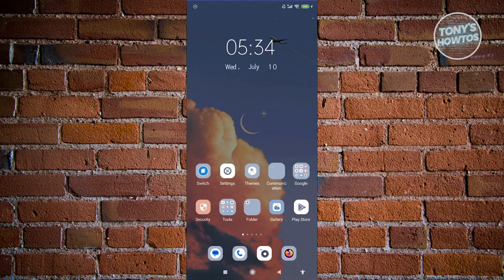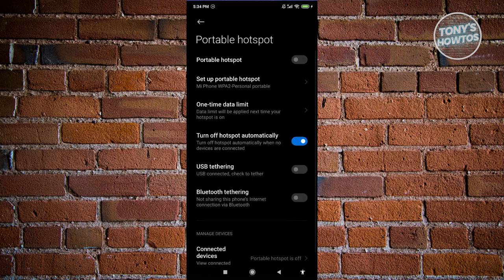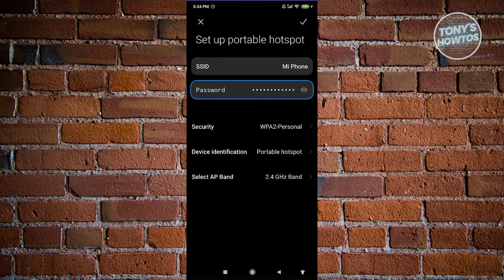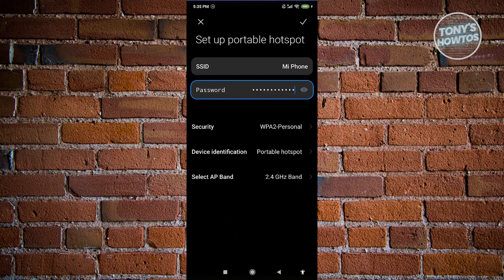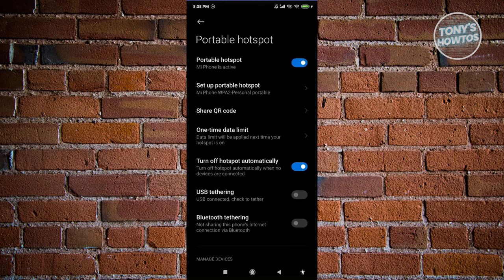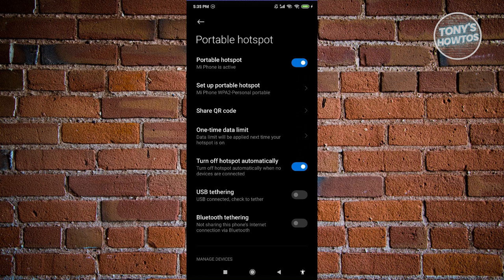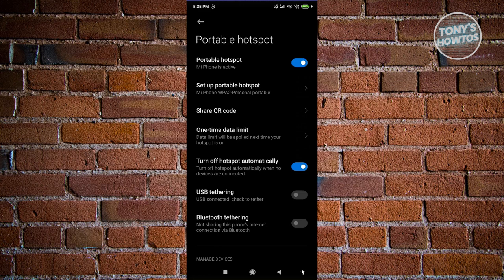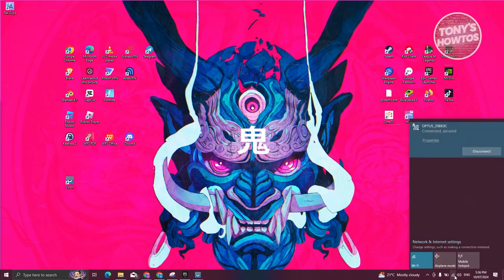How to Share Internet From Android to PC or iPhone (Hotspot, 2024)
In this video, I show you How to Share Internet From Android to PC or iPhone (Hotspot) in 2024. The quick and easy tutorial how to create hotspot on android phone. Do you want to know step by step how to turn on hotspot on android tablet in 2024? Yes? Great!